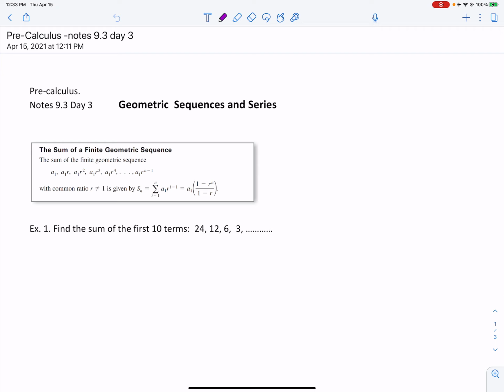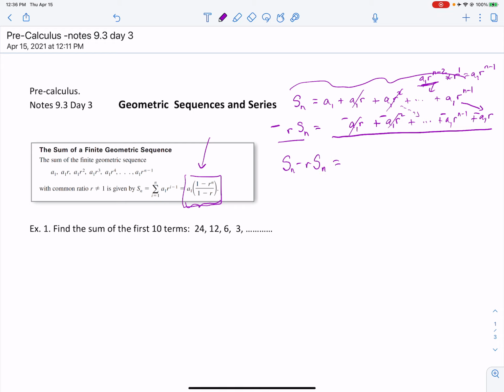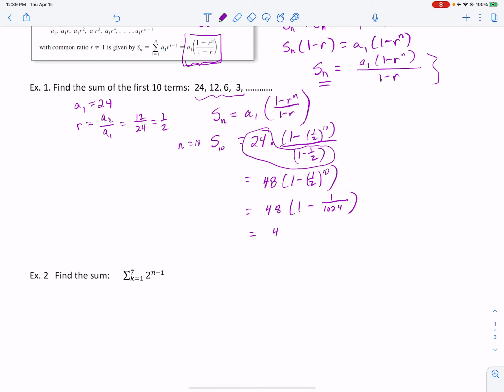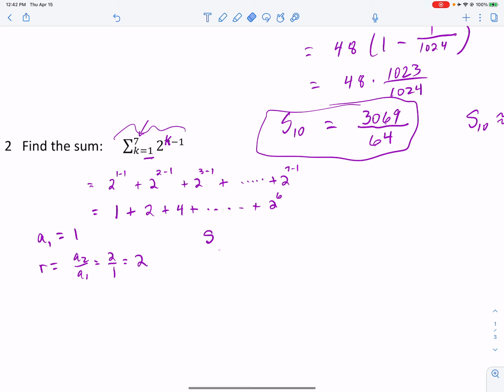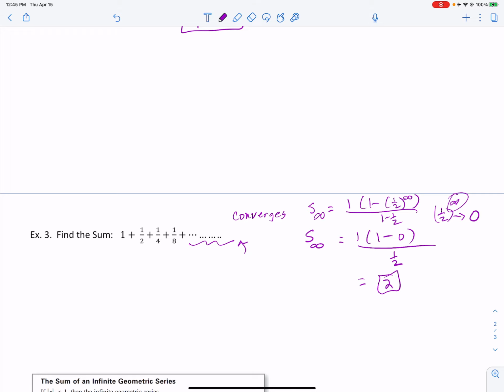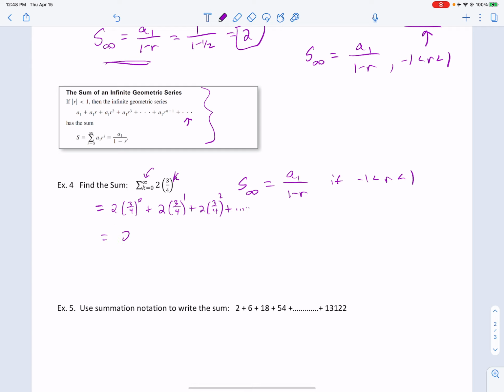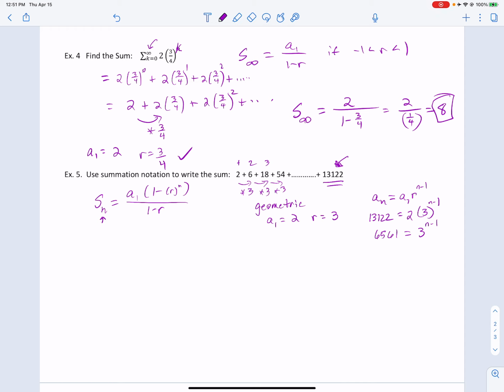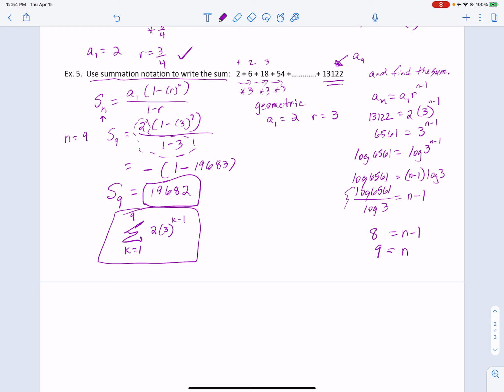PC 9.3 Day 2 Notes (21_22)